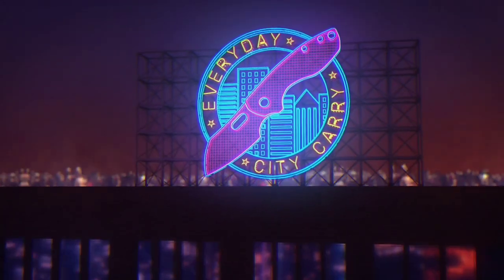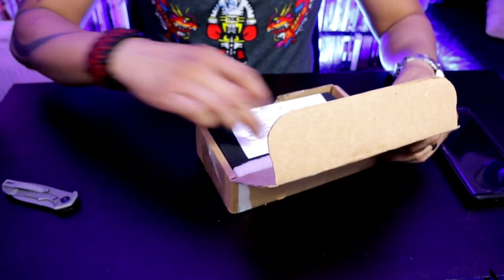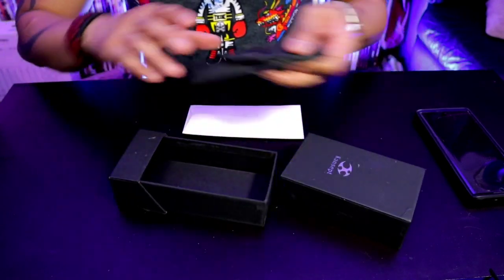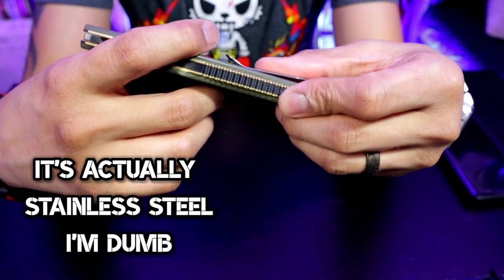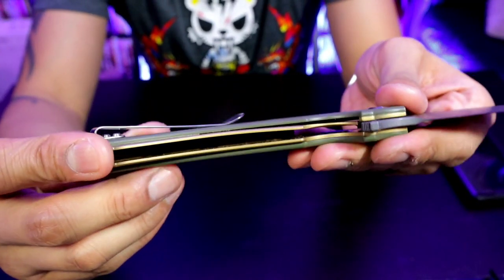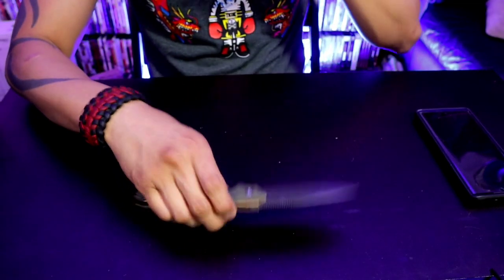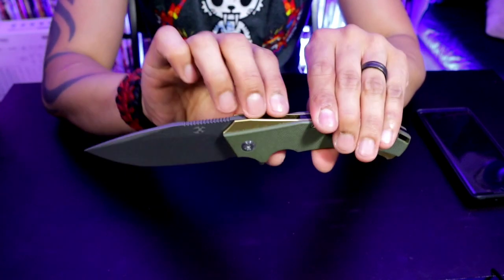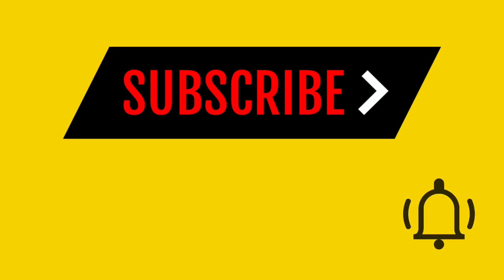Unboxing the Kansept Helix EDC Knife designed by Mikkel Willumsen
The Kansept Helix is a knife I won from BAKPAKB's An Eye for Sale fundraiser.  The Helix is a big knife with a 3.62in D2 blade.